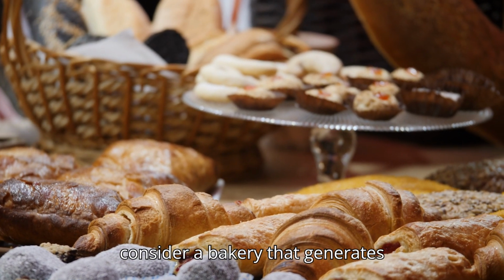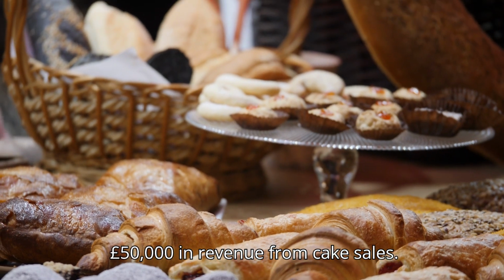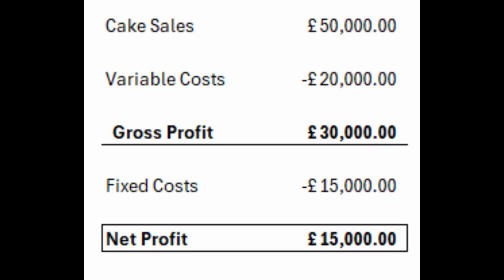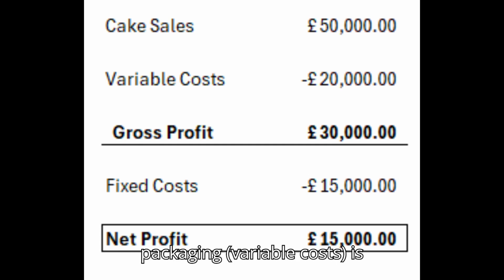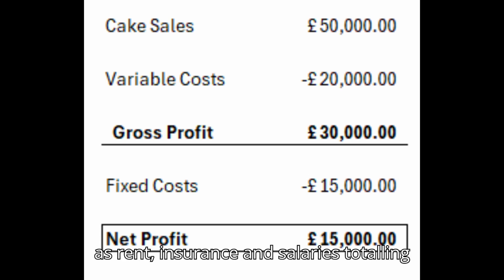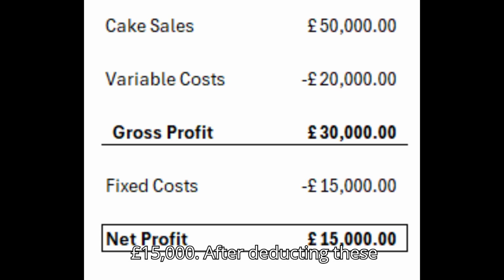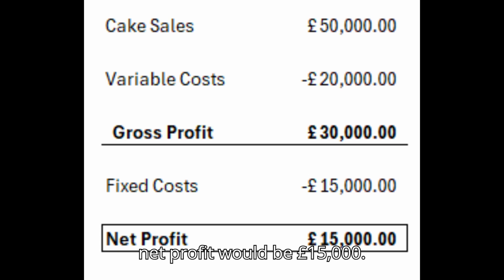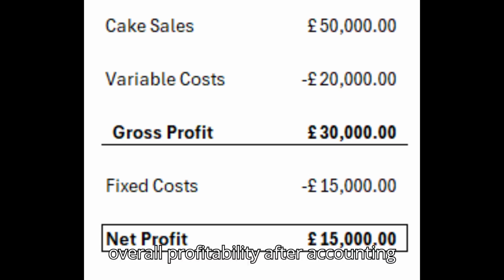Business in the Real World: Revenue, Cost, and Profit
Looking for fun and engaging learning resources? Visit our Stan store – covering all subjects for all ages - Discover how businesses calculate revenue, manage costs, and maximise profits.